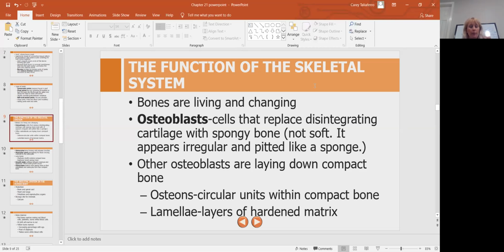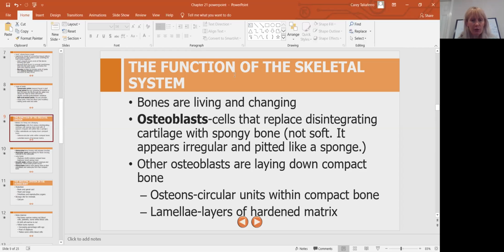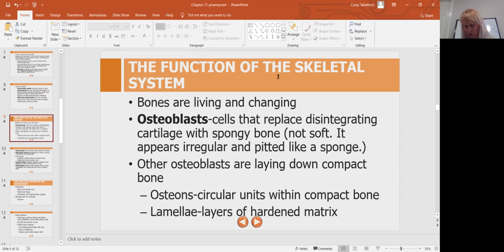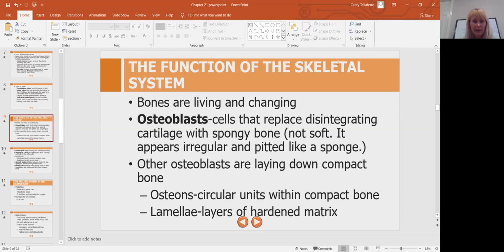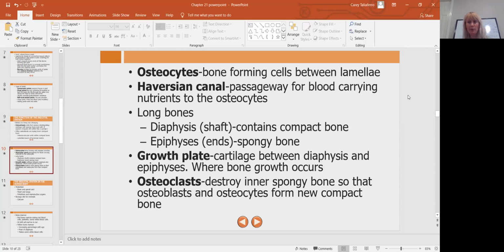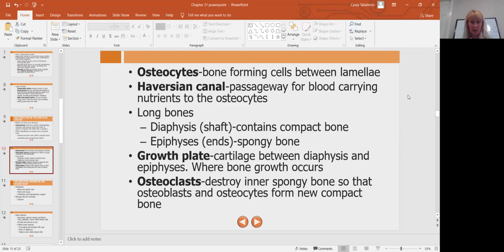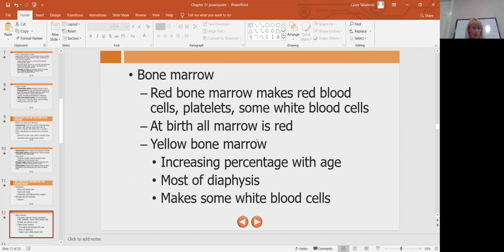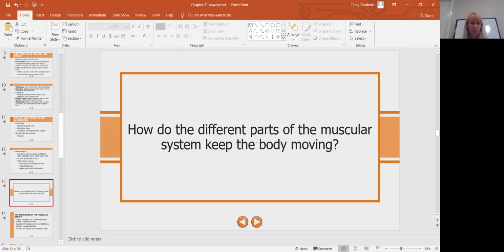Skeletal System 2